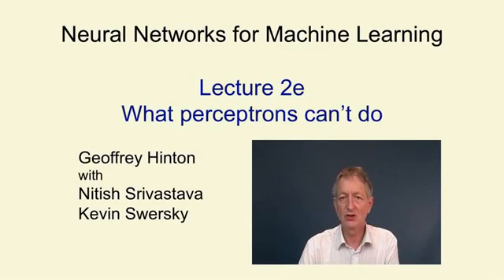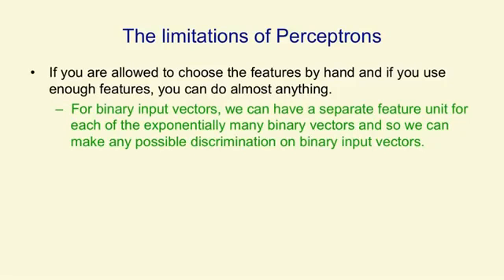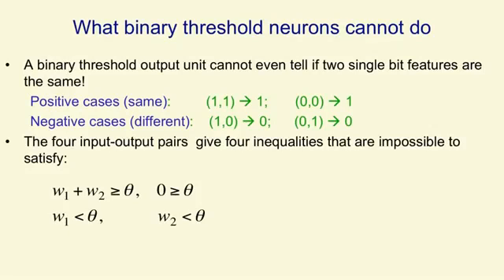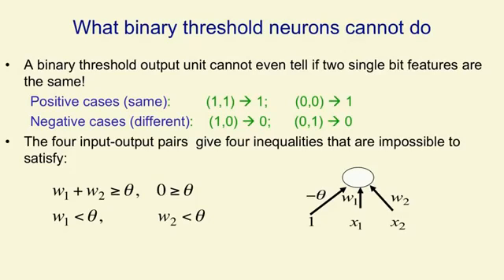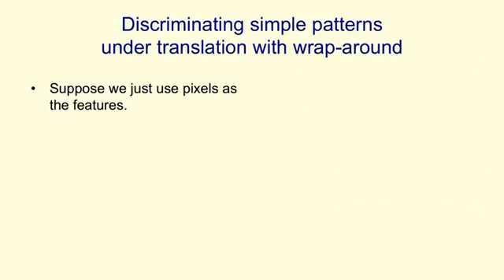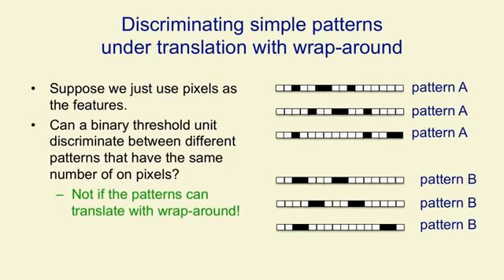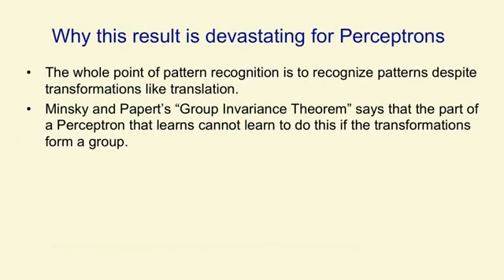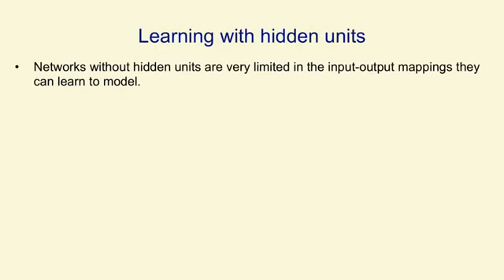Lecture 2E : What perceptrons can't do